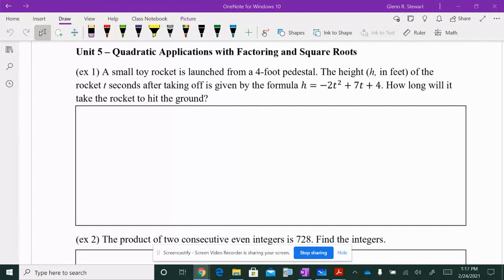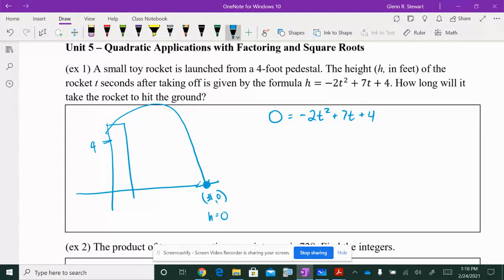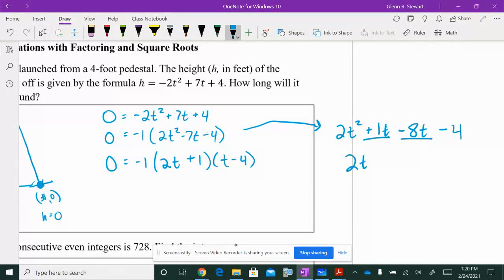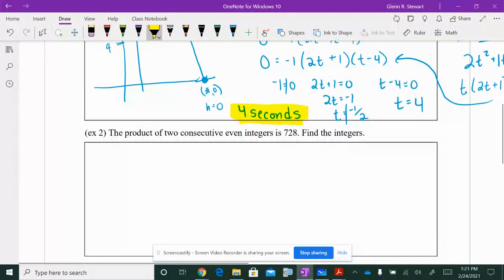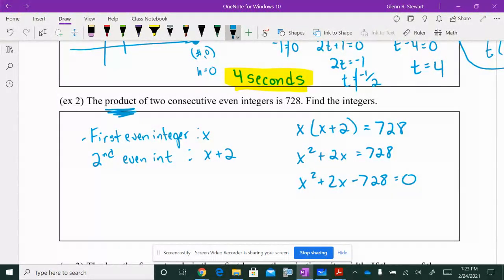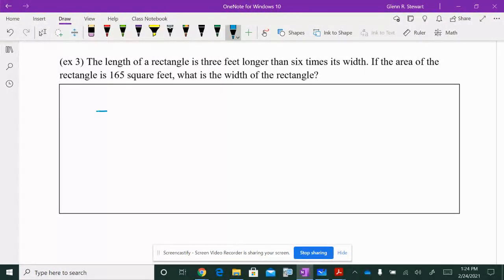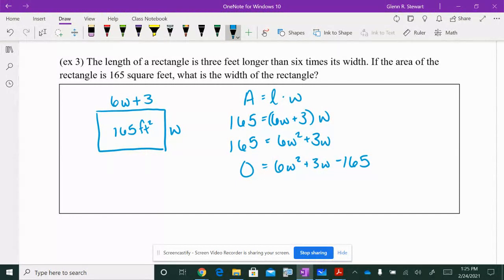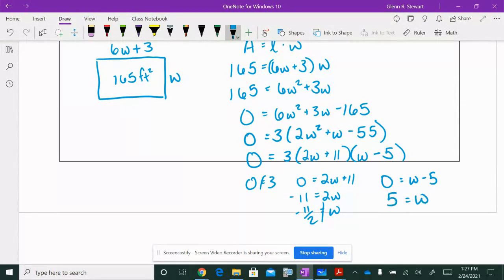Section 5.2/5.3 Quadratic Applications with Factoring and Roots Algebra 2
Section 5.2/5.3 Quadratic Applications with Factoring and Roots Algebra 2 Mr. Stewart